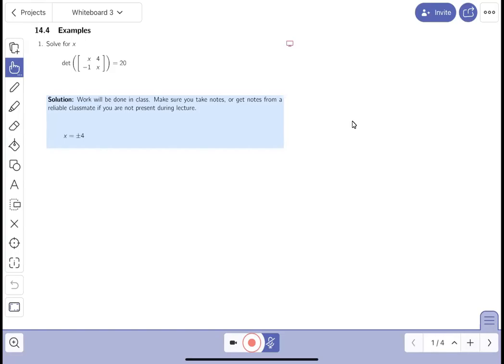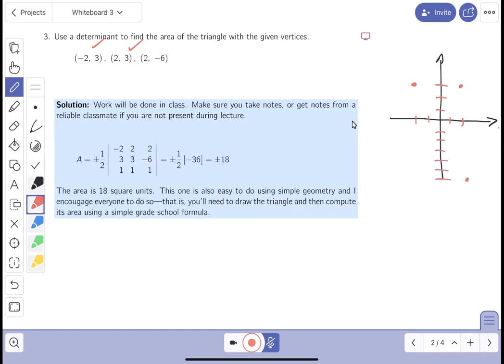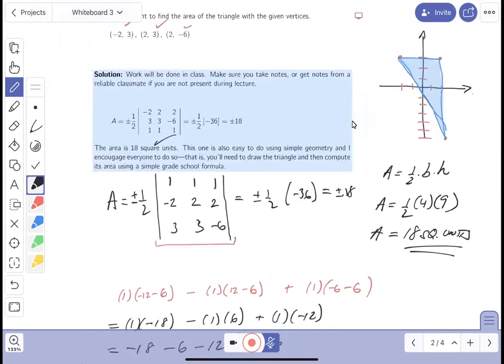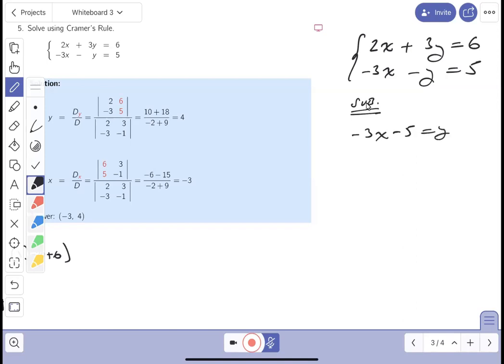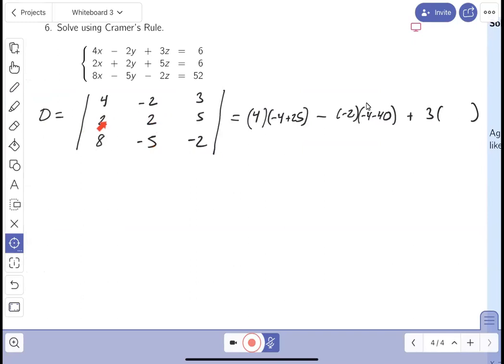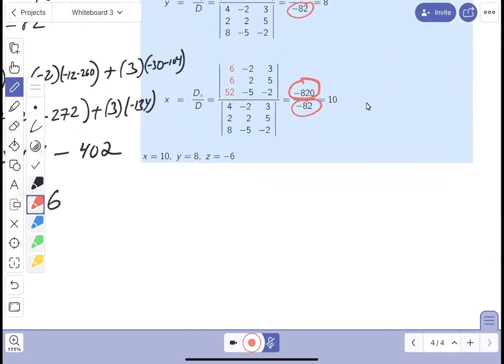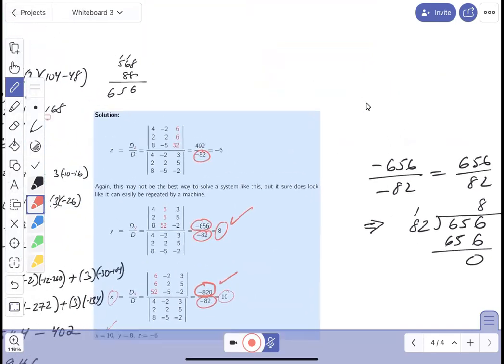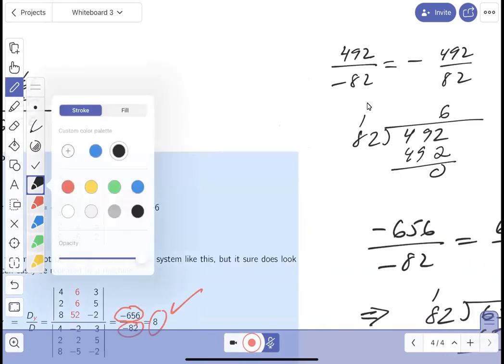02 mth119 week 14 ex